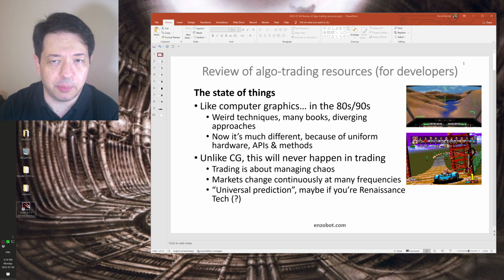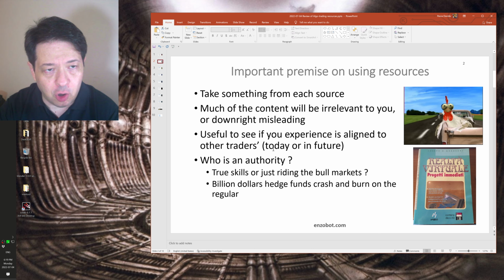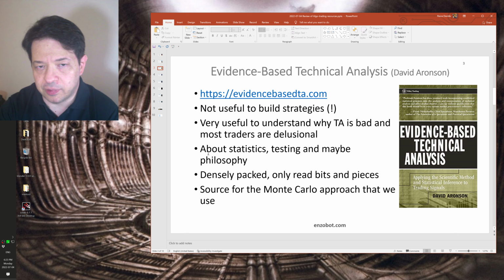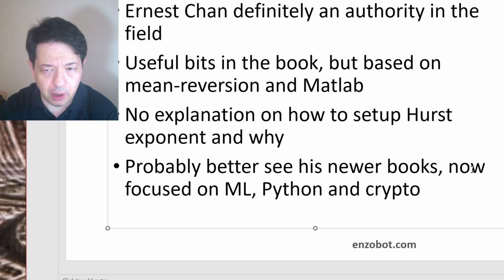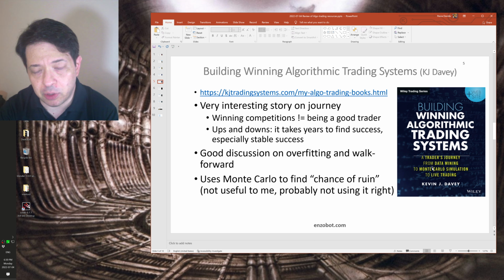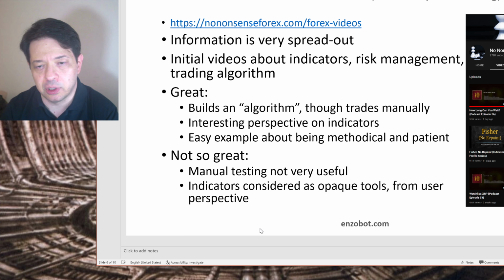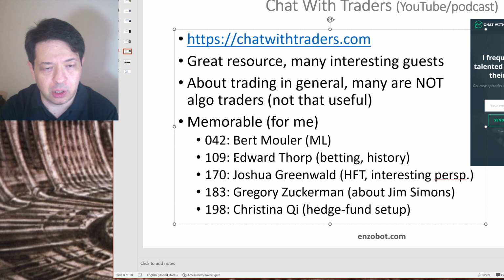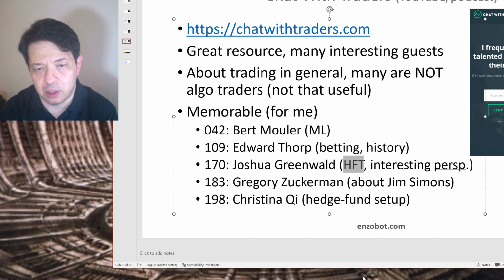Review of Algo-trading resources (2022-7-4)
An update on useful learning material for algo-trading.